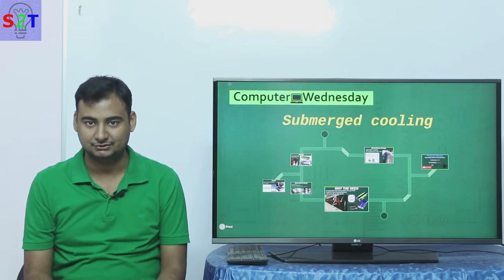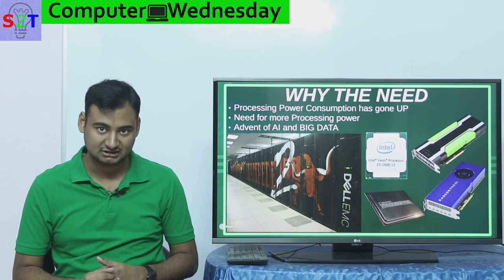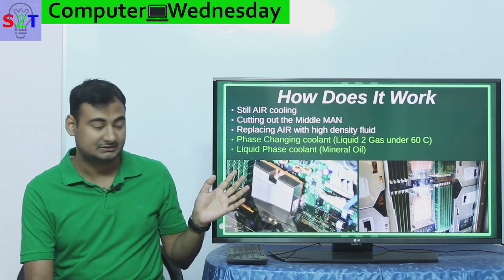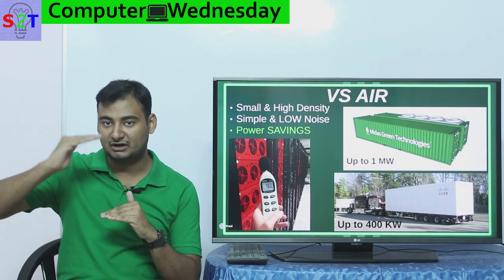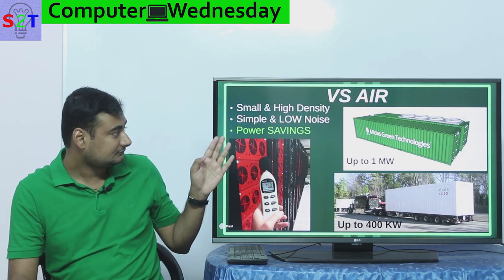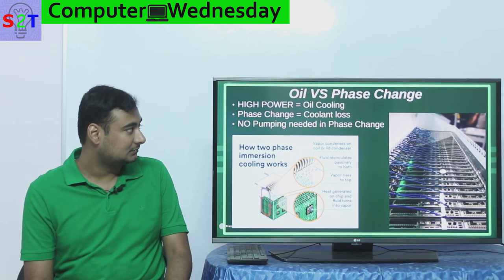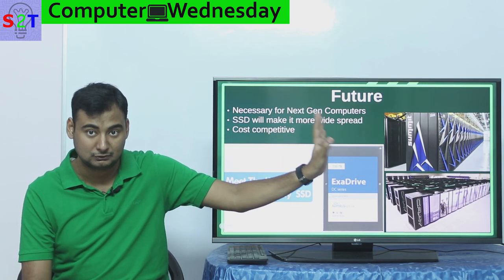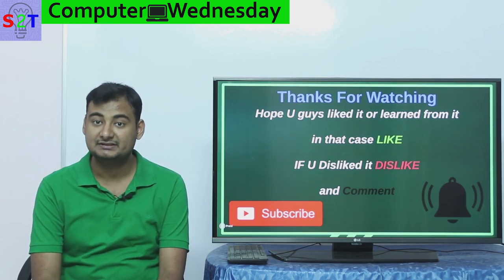Computer Wednesday Ep19 (Submersion Cooling)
In this ep we will look at how to drown your computer
how the heck this happend and why the need
How does it actually work
liquid cooling vs air
Two main method of Immersion Cooling
How SSD we make is necessary